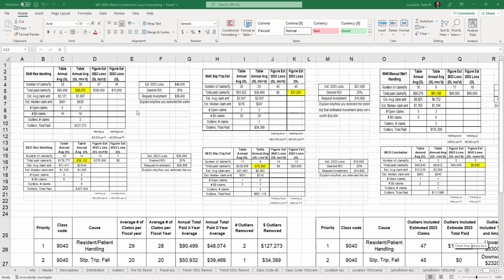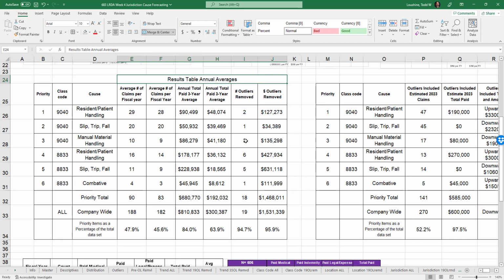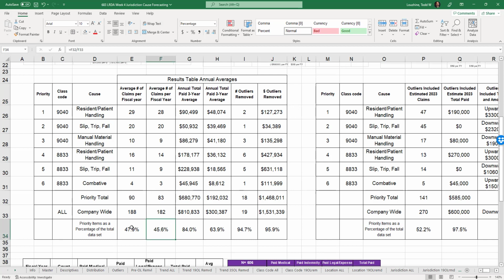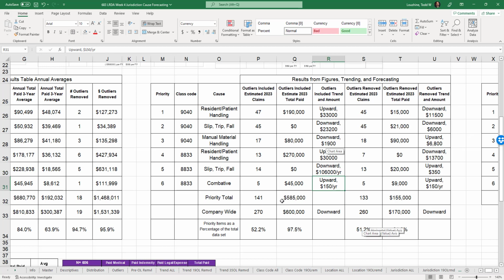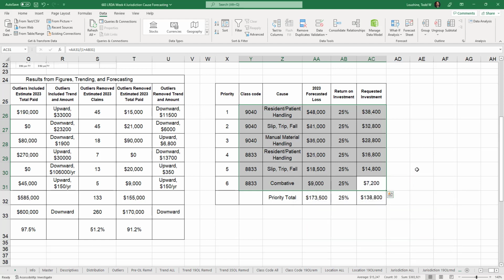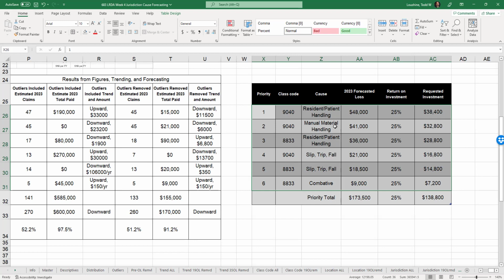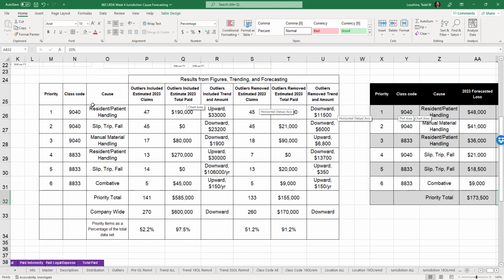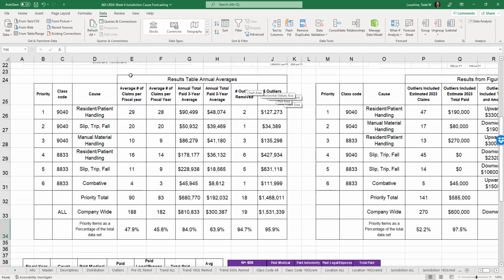683 LRDA Week5 Final Results Tables Fall22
In this video, I show how I moved all the critical results tables from different tabs and completed three final results tables, including the estimated 2023 losses and requested investment